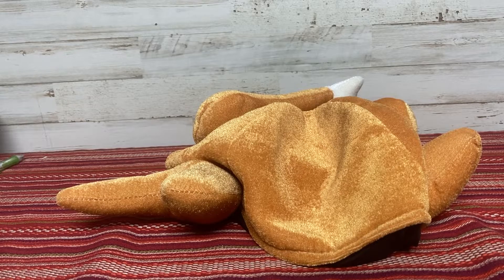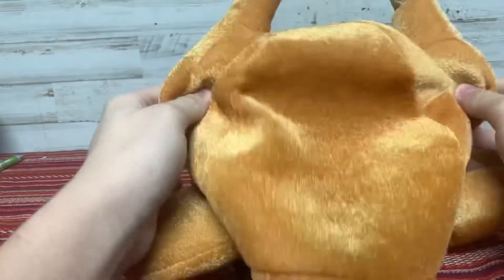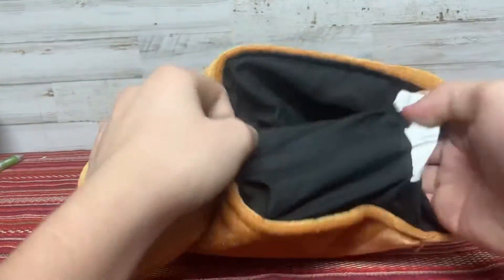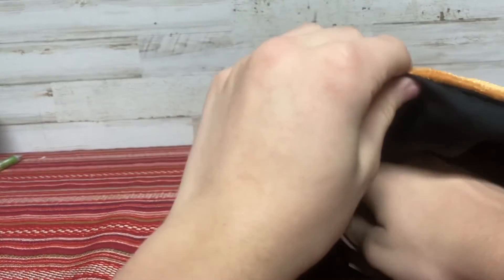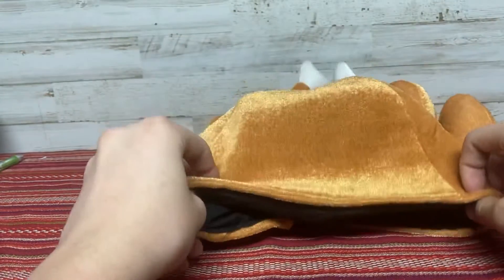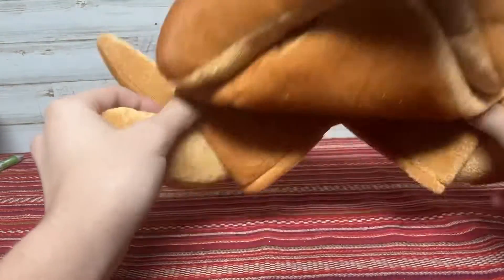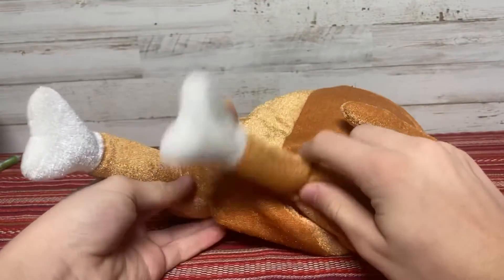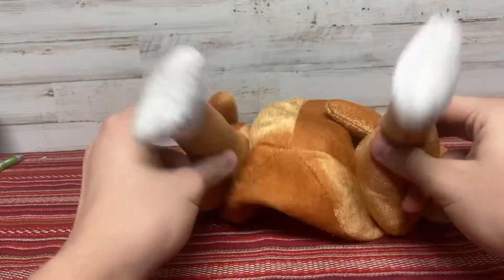Maddest Hatter Episode 7: Turkey Hat!!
In this episode I take a look at my Turkey hat